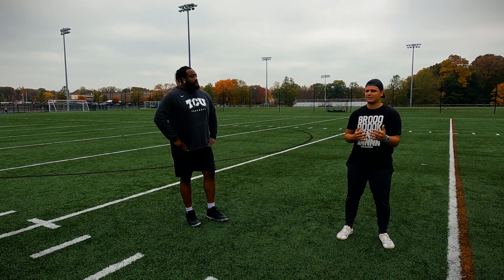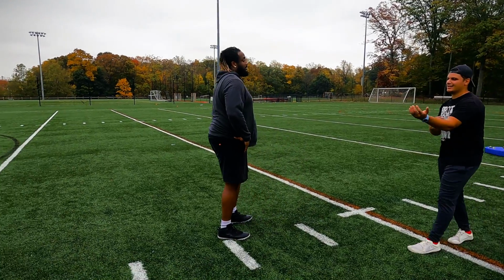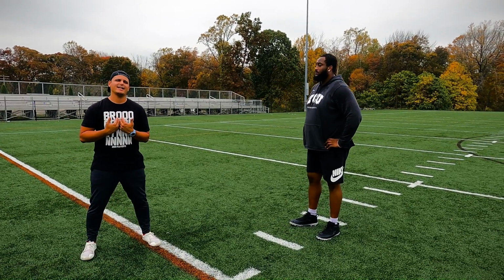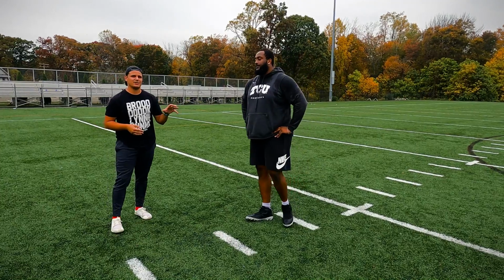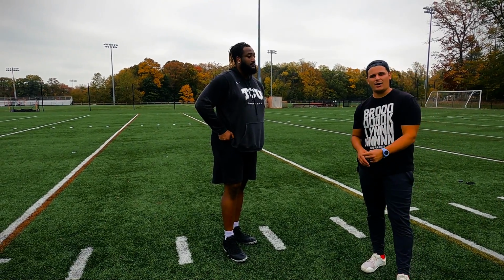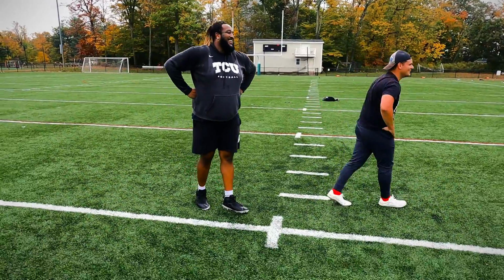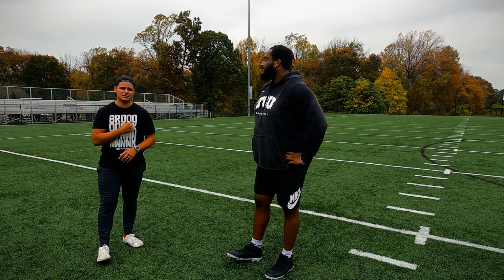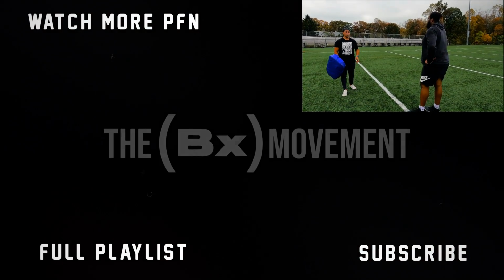Beating the Long Arm with Kansas City Chiefs Lucas Niang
Main Episode Highlight (9:09)

In this episode of The (Bx) Movement, Kansas City Chiefs rookie Offensive Tackle Lucas Niang works with Movement Behaviorist Brett Yarris to work on beating one of the NFL's most popular pass rush moves with the "Long Arm". Using "chaining", "shaping" and other behavior analytic techniques, both Lucas and Brett work through every aspect to demonstrate how to be successful.

(0:01) Highlights from last weeks Episode (Ep. 3: Anchoring)
(1:20) Anchoring and Alignment Review
(2:34) Anchoring Drill (Emphasis on Extension)
(3:16) "Shaping and Chaining" into the next drill, Bradley Chubb and Lane Johnson example
(4:37) Long Arm Pass Rush Drill explainer
(5:55) First Long Arm Drill with "Contingent Criteria"
(7:19) Long Arm to Bull Rush Drill explainer
(9:09) MAIN DRILL
(10:15) Final Anchoring Drill Explainer
(13:17) Final Anchoring Drill